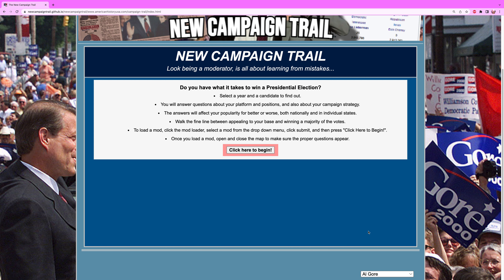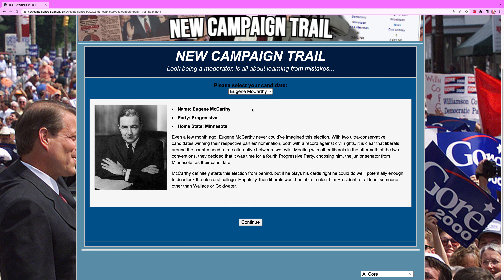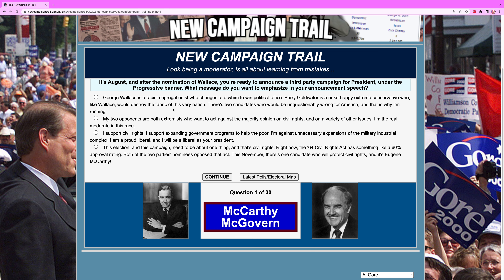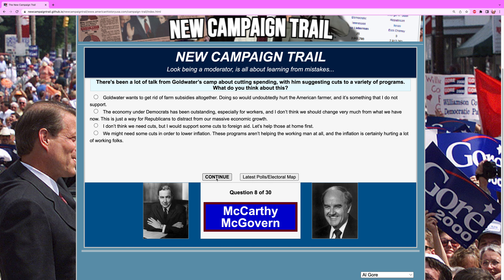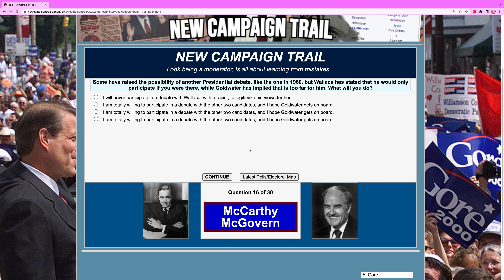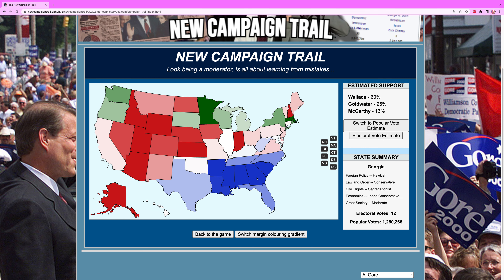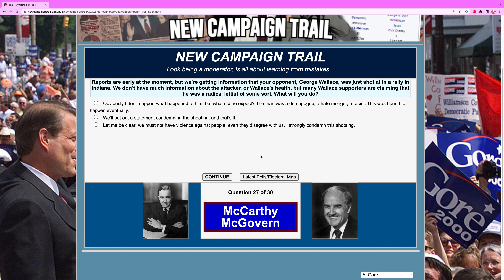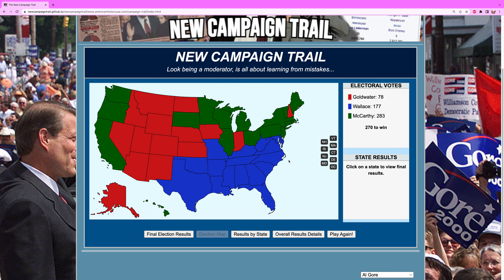New Campaign Trail - 1964 Alternate Election as Eugene McCarthy! (How to win this election)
(WATCH IN HD. Trust me, it actually will look good)

In my first video of the New Campaign Trail, we'll play as former Minnesota senator and representative Eugene McCarthy. In an alternate history in 1964, we have formed a fourth iteration of the Progressive Party to fight George Wallace and Barry Goldwater! This will be a how to on how to pull off a victory in this scenario.

Tell me what kind of scenarios you want me to do next, and I will do them. Have an awesome day!